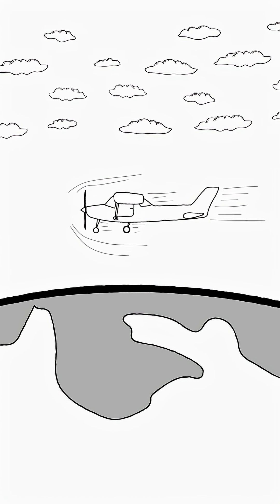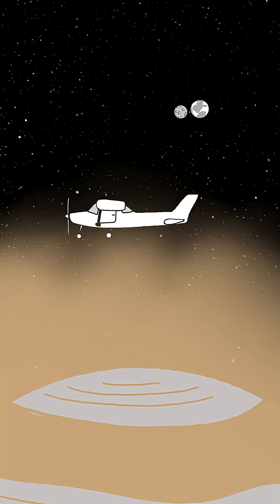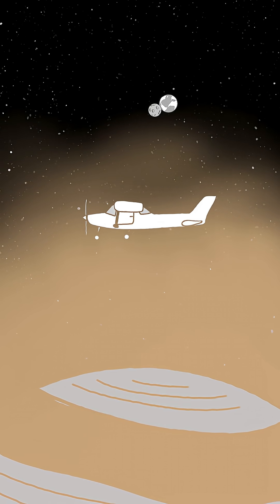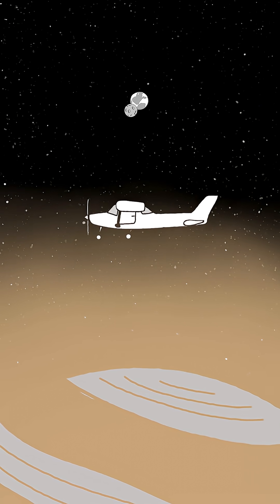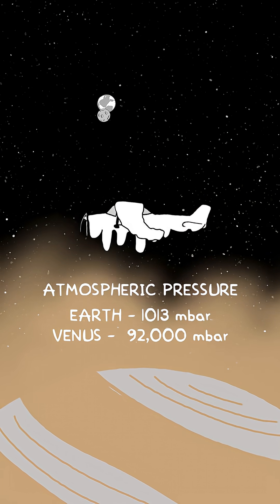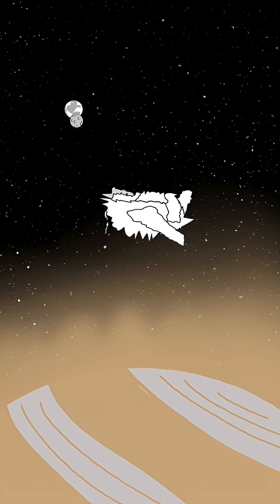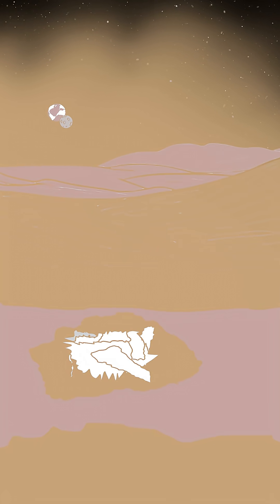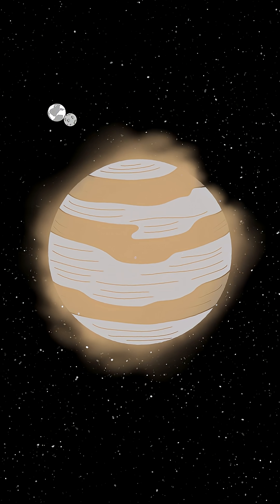What If a Plane Flew Across the Solar System???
Episode 2 - Venus

Venus flight like never before ✈️🔥
Our pilot Naosi and the trusty Cessna have already touched down on Mars.
Now it’s time for Venus. How will this hostile planet greet our heroes?

“Based on a question from xkcd readers, with the original scientific explanation by Randall Munroe.”